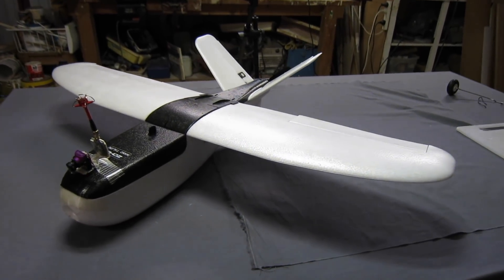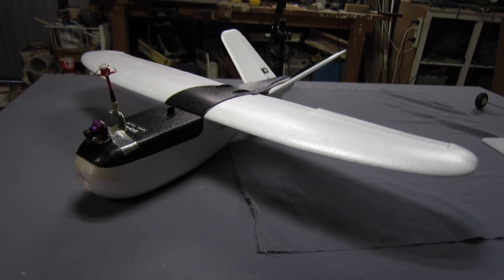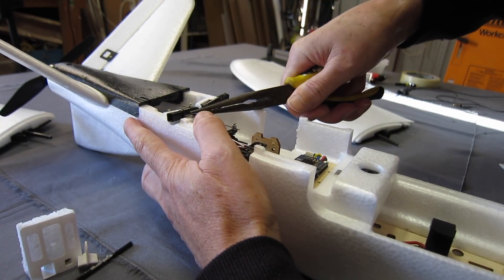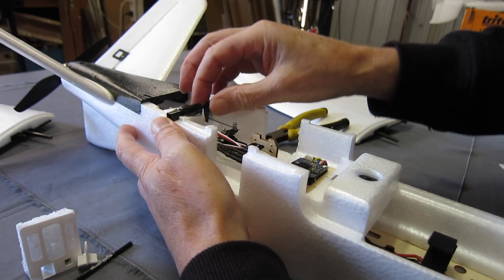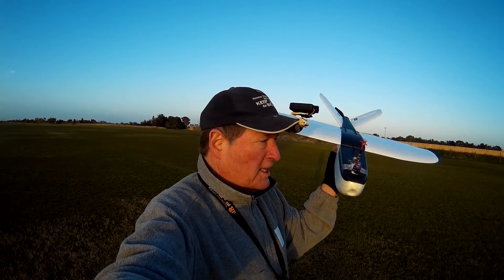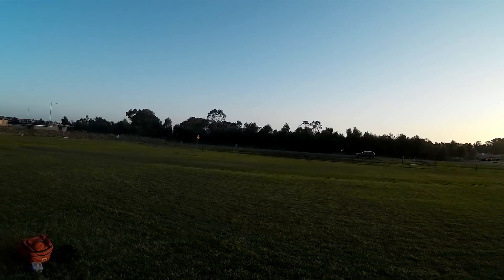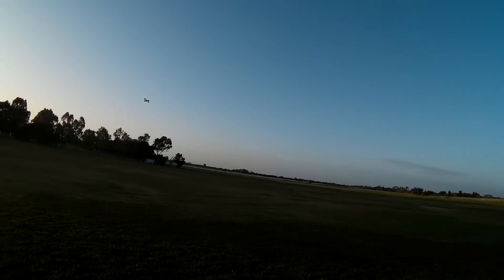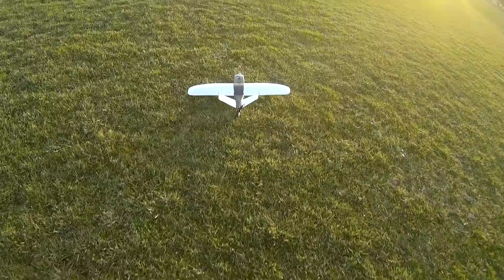Flat Wing Nano Talon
Removing the wing dihedral on a Nano Talon for smoother flights, after seeing bonafidepirate's brilliant mods. I just ripped my brackets out and glued them in with no angle but check out Keith's version using 3D printed brackets